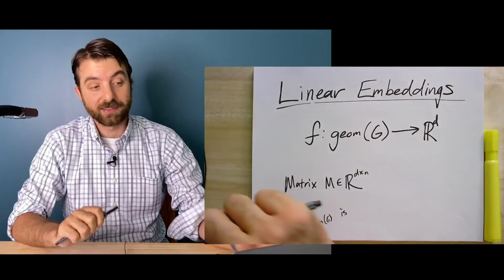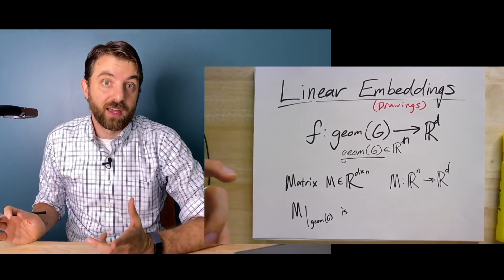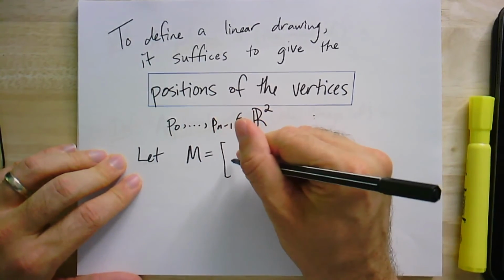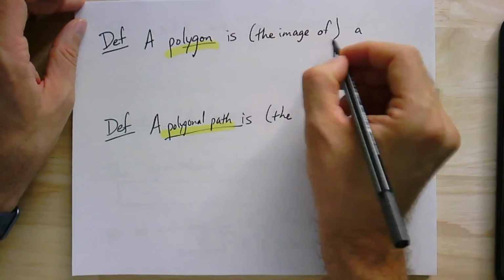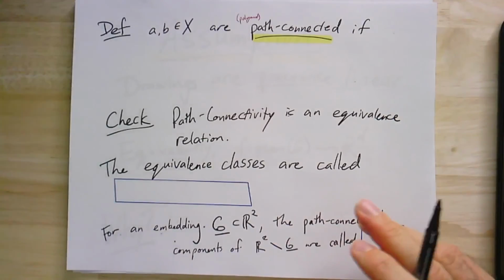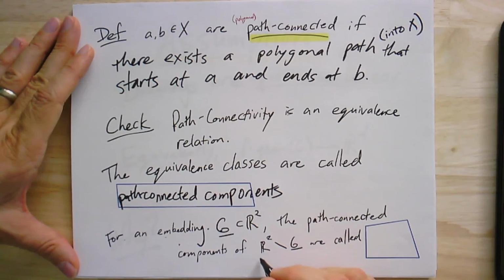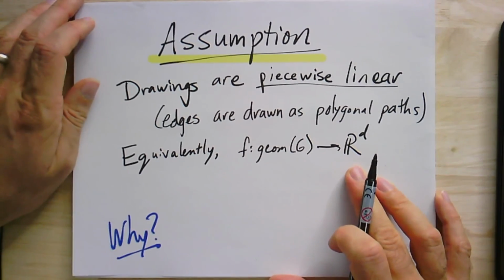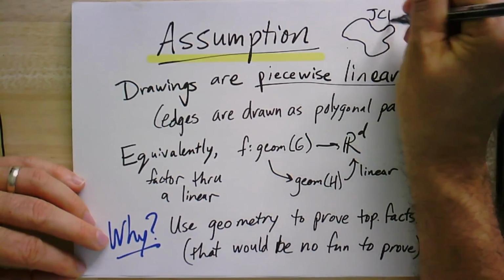GTAC 6.1: Linear Drawings of Graphs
In this video we define and discuss linear drawings and embeddings of graphs.